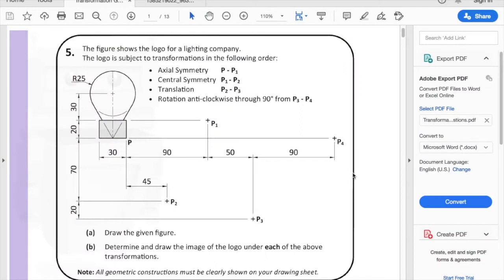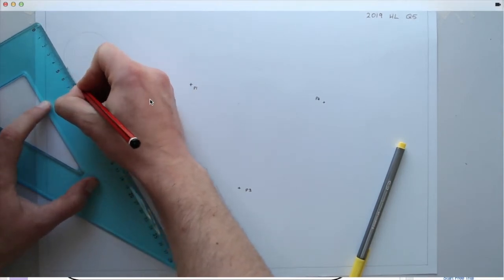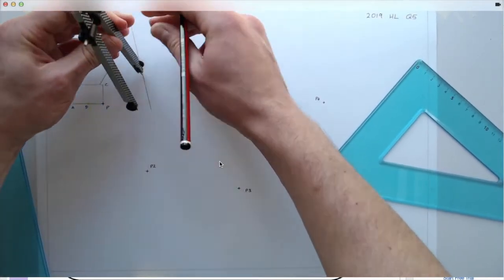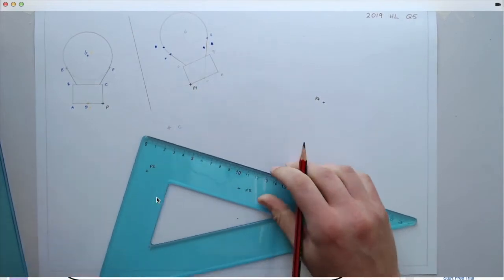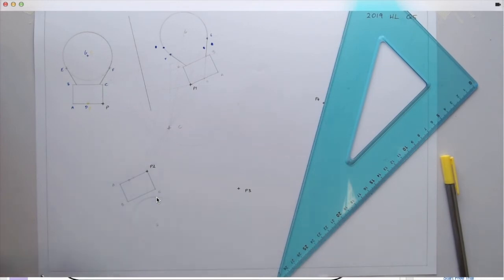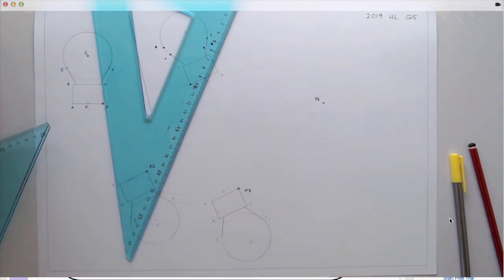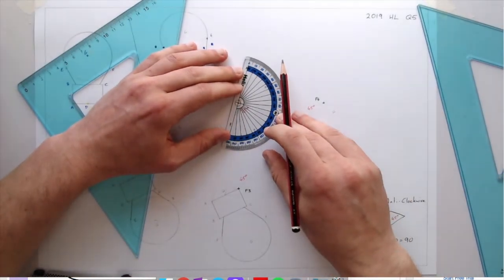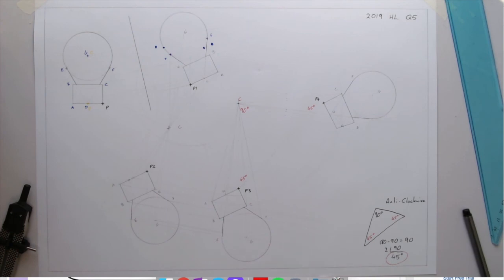Transformation Geometry - Exam Questions - 2019 HL Q5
This video explains how to complete the 2019 HL Transformation Geometry question.